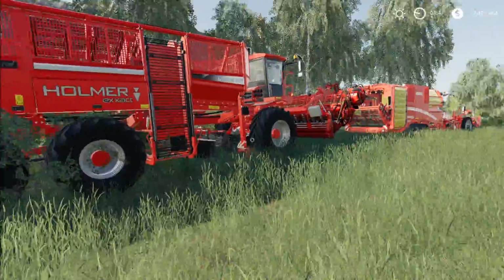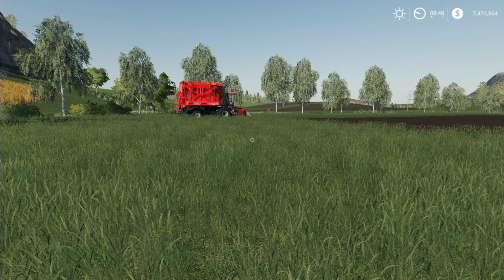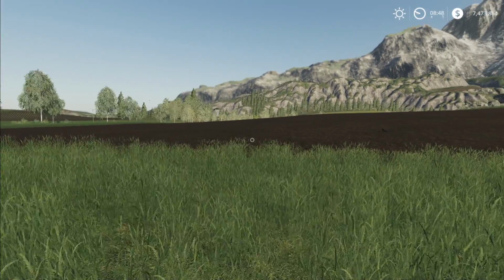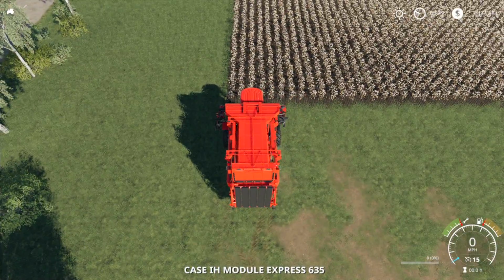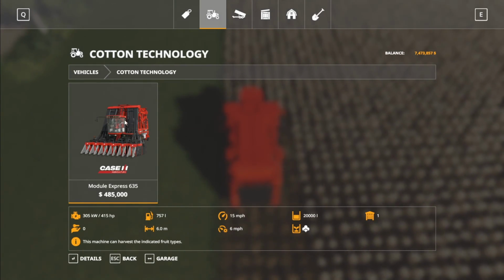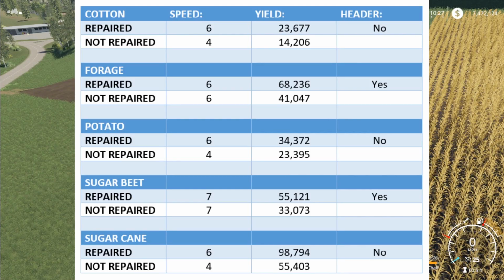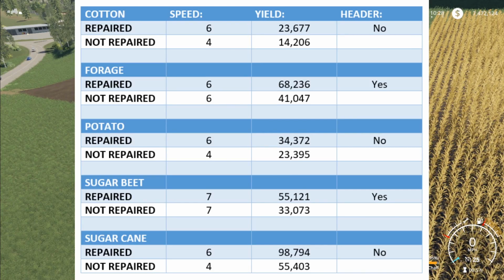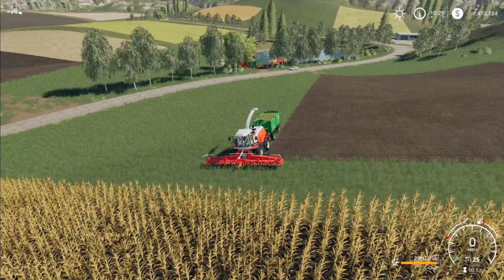DOES MAINTENANCE MATTER? - Farming Simulator 19 Test Video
Ever wondered if maintenance affects sugar beet, potato, cotton, forage, or sugar cane harvesting??